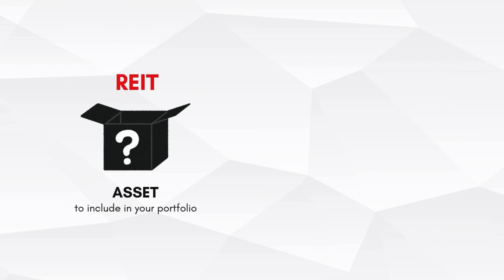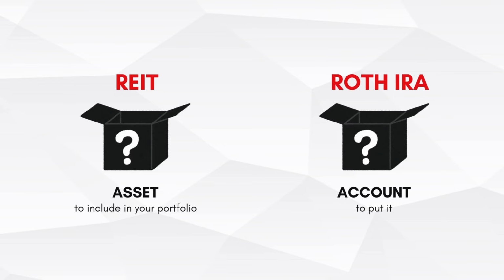REITs: How to Invest in Real Estate with a Roth IRA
In this video, I'll show you how investing in Real Estate Investment Trusts (REITs) inside your Roth IRA can be a powerful strategy for tax-free growth and passive income. Learn the benefits of REITs, how they fit into a Roth IRA, the different types of REITs, and how to manage risks while building a diversified portfolio. Whether you're a beginner or looking to optimize your retirement strategy, this guide breaks it all down for you.

00:00 Introduction to Tax-Efficient Investing
00:46 Understanding REITs and Roth IRAs
01:20 Benefits of Investing in REITs
03:25 Types of Real Estate Investment Trusts
04:48 Managing Risks and Diversifying Your Portfolio
05:58 Conclusion and Final Thoughts

30-Day Financial Joy Success Script – Transform your finances in just one month!

Need financial clarity? Book a FREE 15-minute market research discovery call (no sales pitch, just advice!)

Start Your Financial Freedom Journey with Joyfully Free!

Unlock the secret to budgeting more joy into your life with the Joy Budget eBook!
Use code "YOUTUBE" for a special $10 offer.

 Ready to crush your debt? Join the Joyfully Free Accelerator!